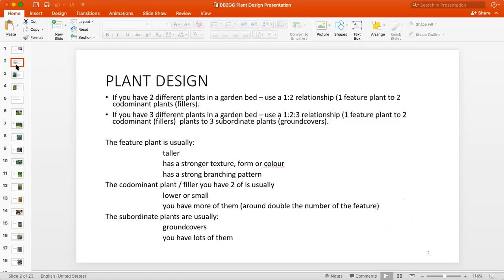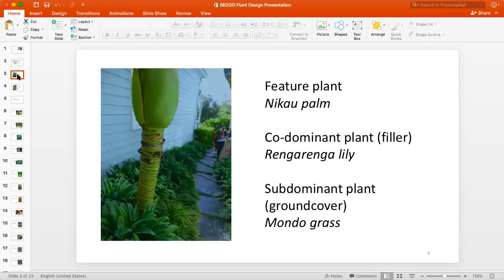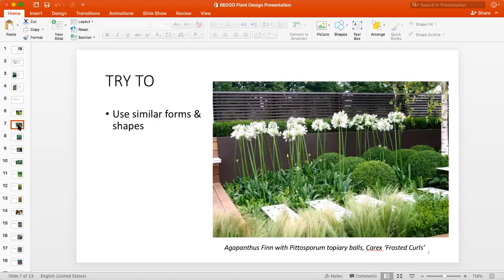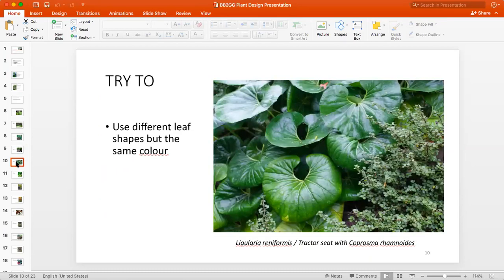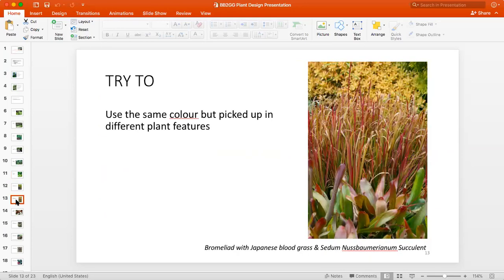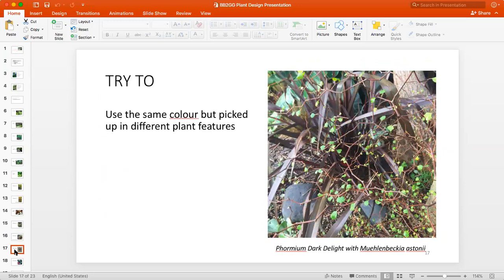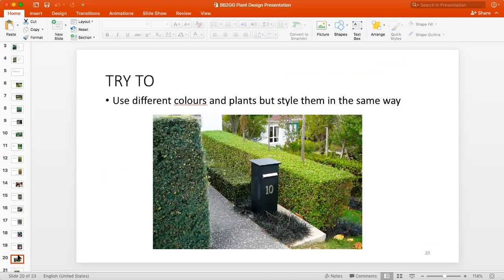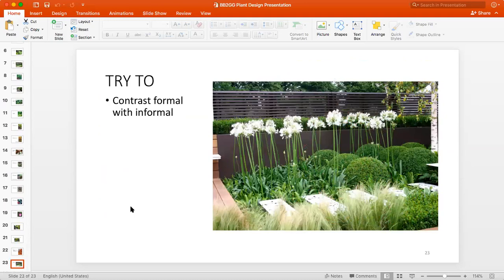How To Select Plants For Your Personal Plant Palette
Learn how to select plants that look good together.  See examples of great plant combinations along with useful design rules to follow.

This webinar is part of 'Boring Backyard to Glorious Garden, an online, self paced garden design course.  To learn more click below.